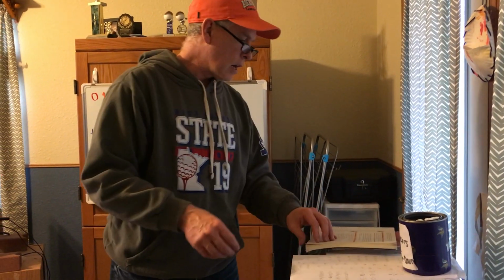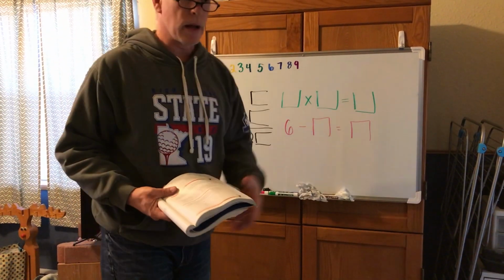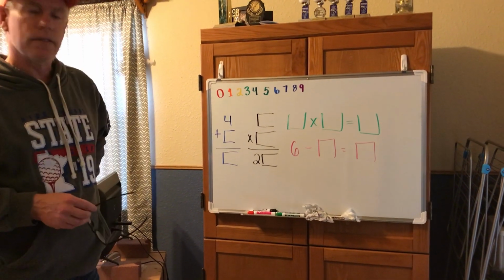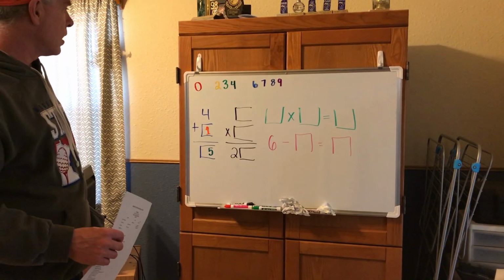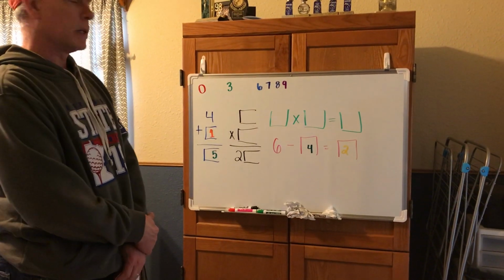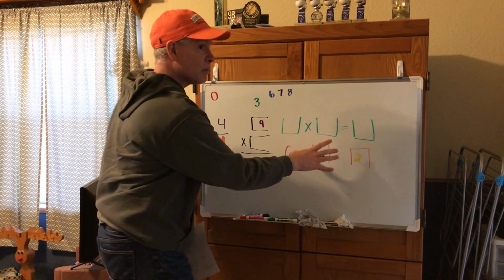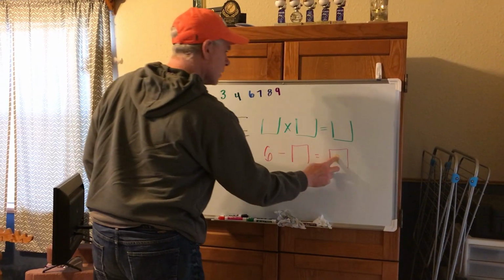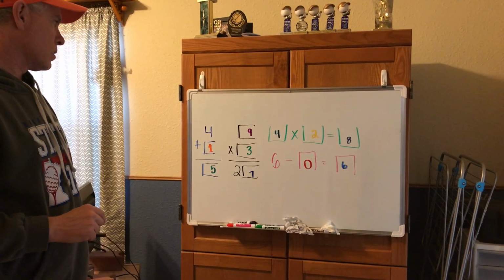Chapter 10 pt 2